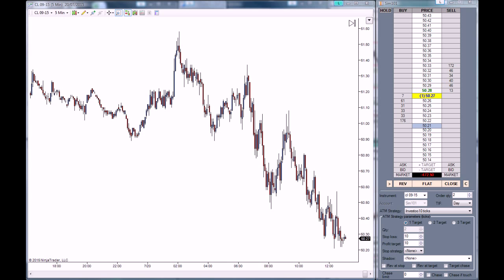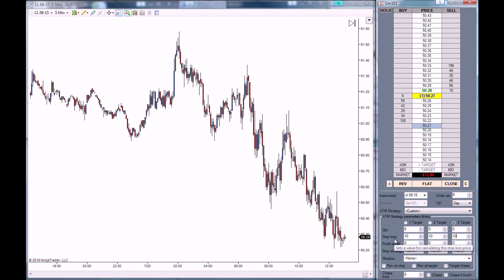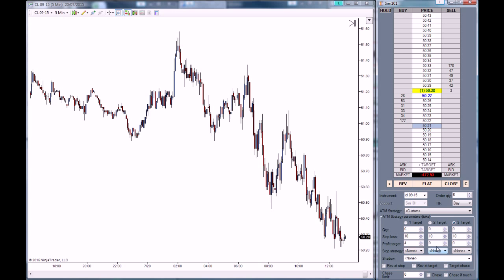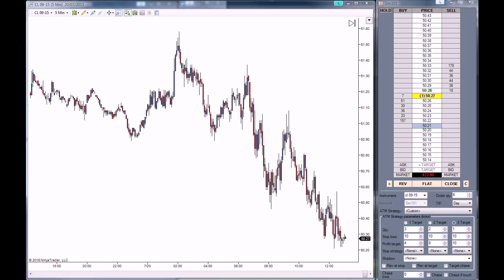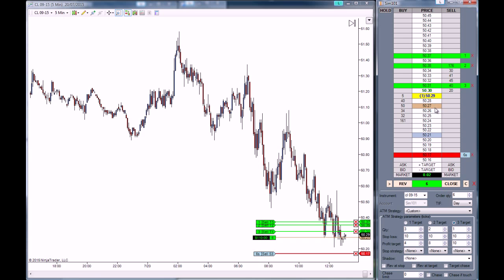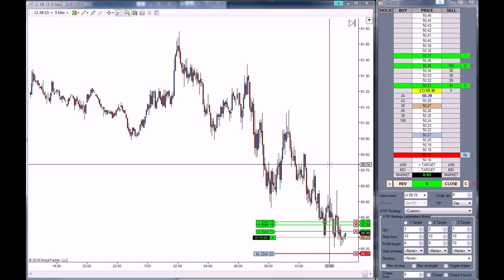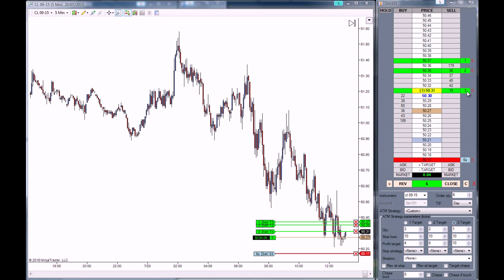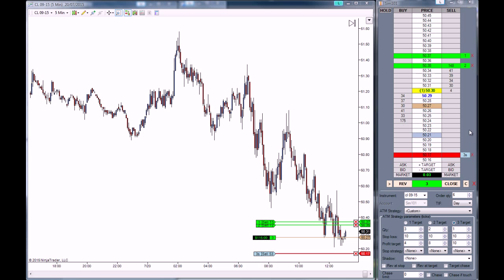How to use a MultiTarget ATM Strategy NinjaTrader